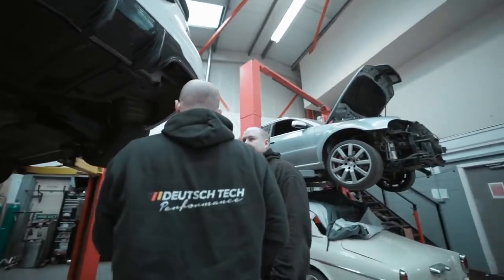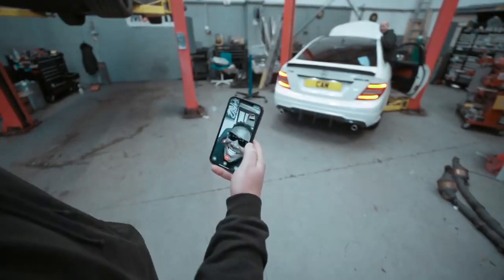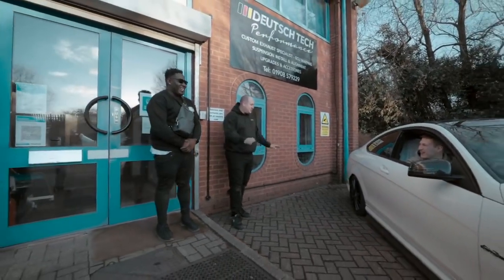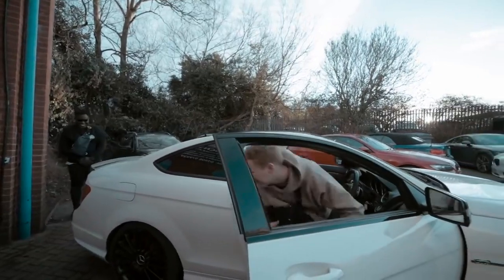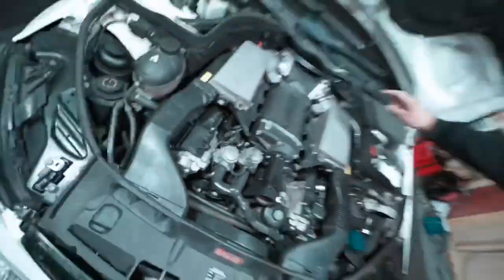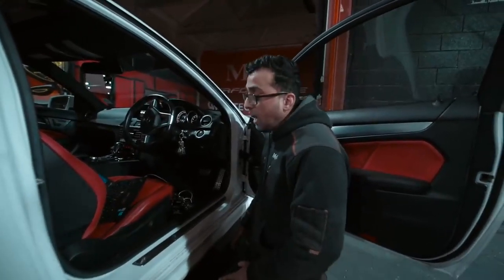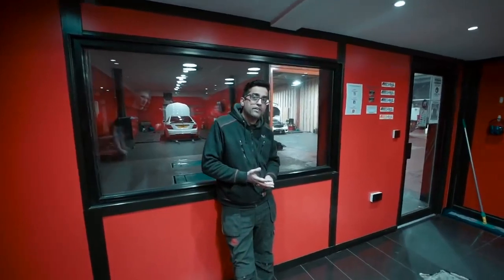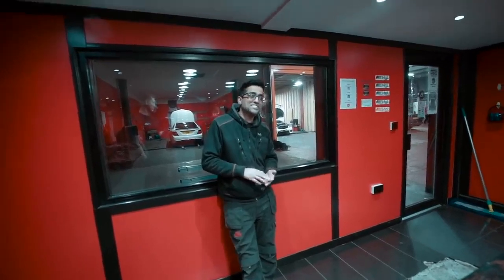Craziest C63 Exhaust Flames ever when @dmodeejay & @Straightup631 came to MSL with the Shook Cam!!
Check out this insane flame throwing C63 brought down to @MSLPERFORMANCE UK by DMO Deejay, Straightup_631, cam.panza for Acid to work his magic on 💪 💪

It is literally lit!!! 🔥🔥🔥